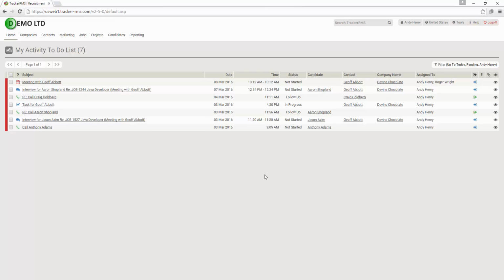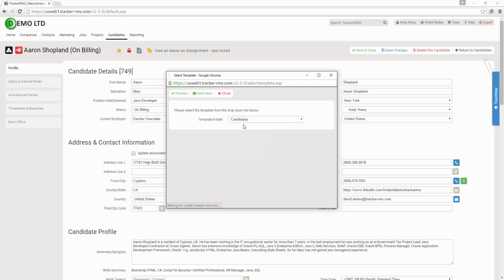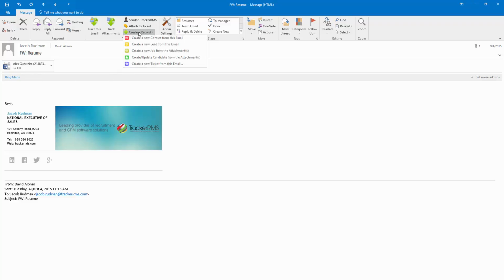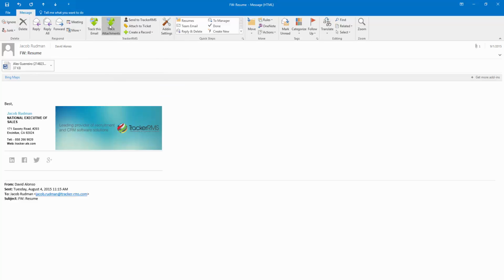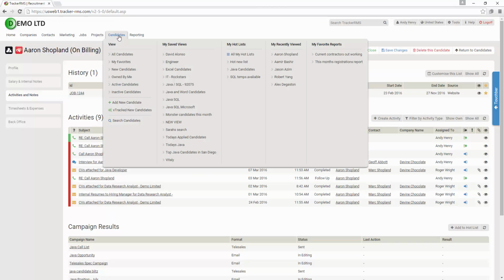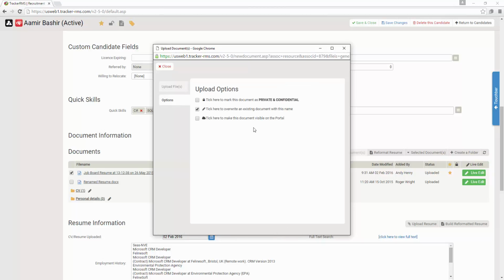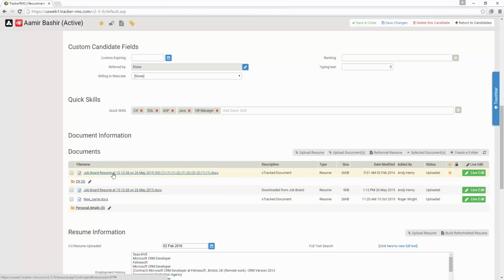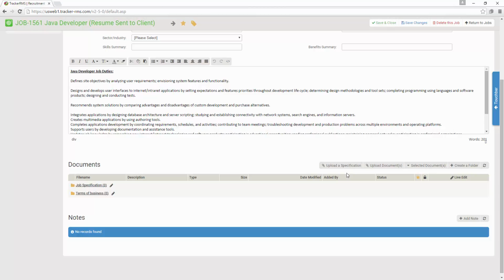Lesson 5: Working With E-Mail & Documents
Working with Email
- Sending an Email
- Sending Bulk Email using Merge Templates
- Sending an email with a Document
- Importing an Email from Outlook
- Replying to an Email from Outlook
- Using the Outlook Addin
- Using Mail agent addresses when not using the Outlook Addin

Working with Documents
- Attaching a Document to a Record|
- Previewing a Document
- Editing an existing Document from a Record
- Making a copy of a Document
- Setting a New Default Resume